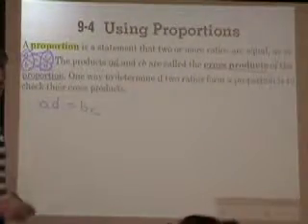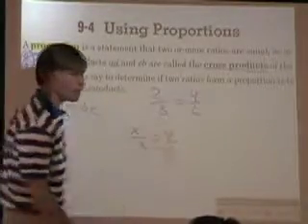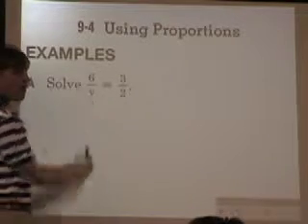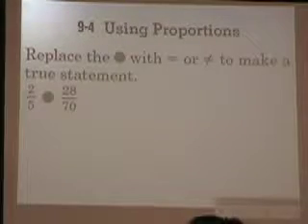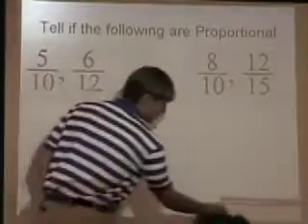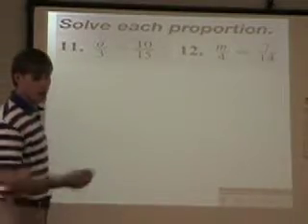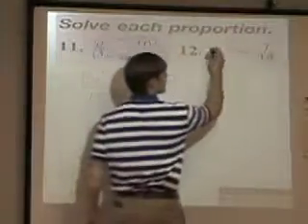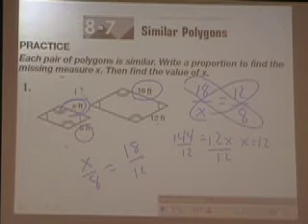Proportions all you need to know